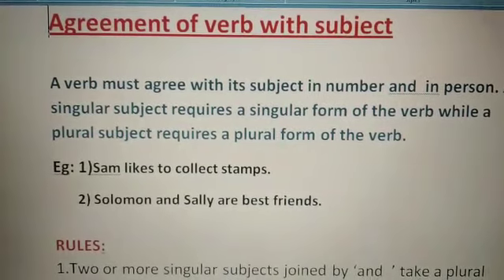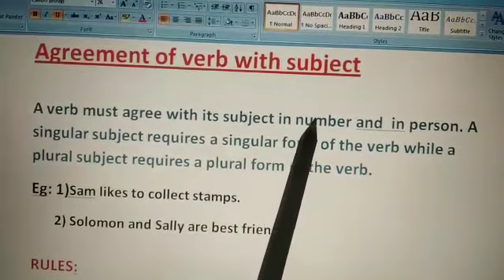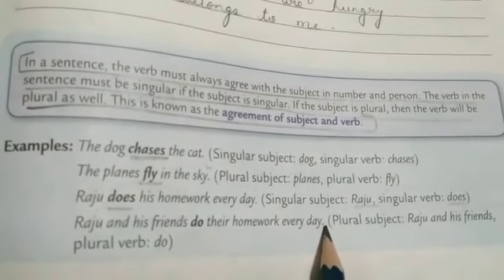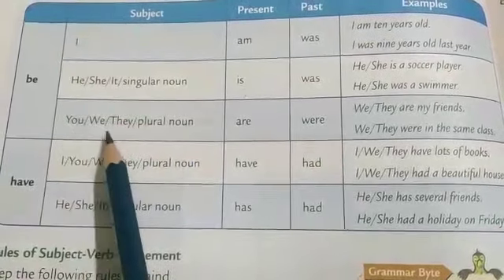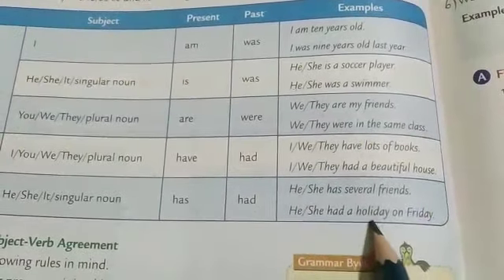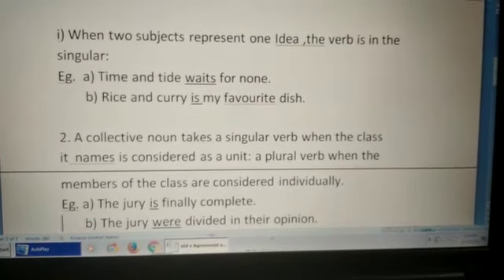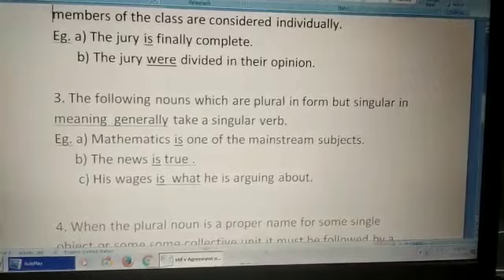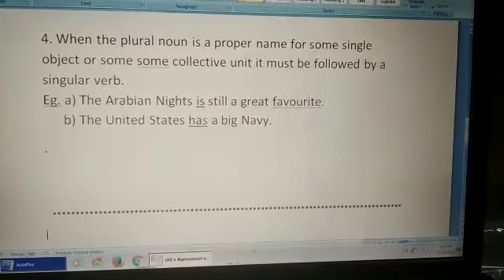Std V language ch -17